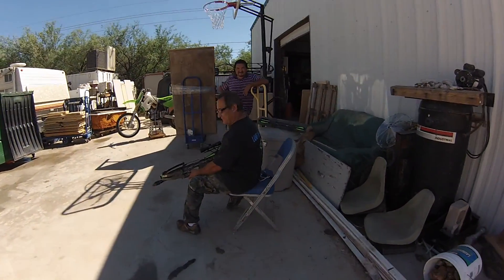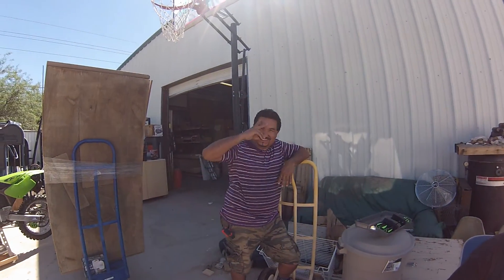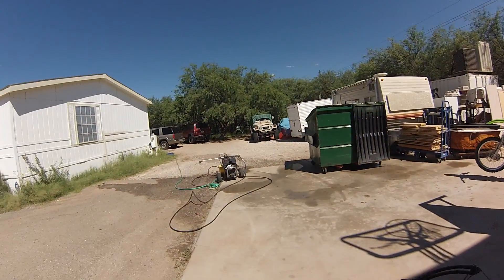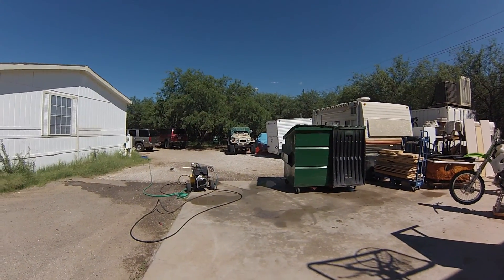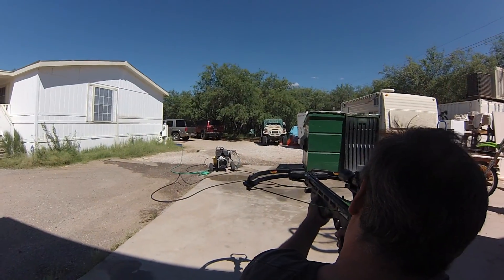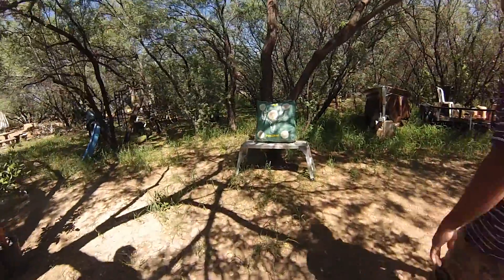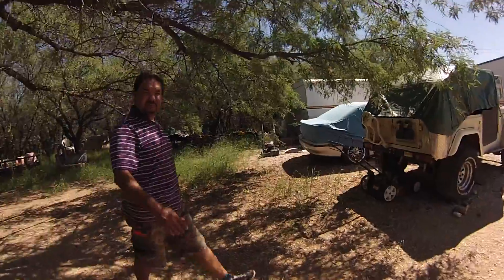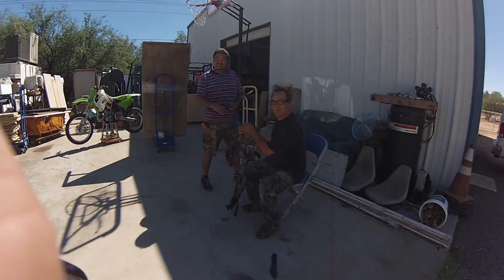CROSS BOW Practice!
BACK YARD PRACTICE!JUST FUN!!